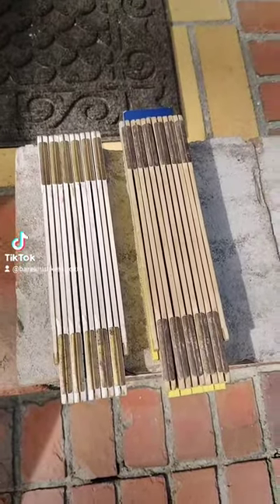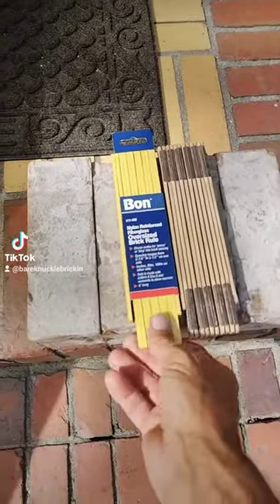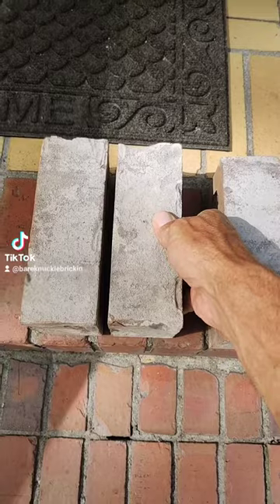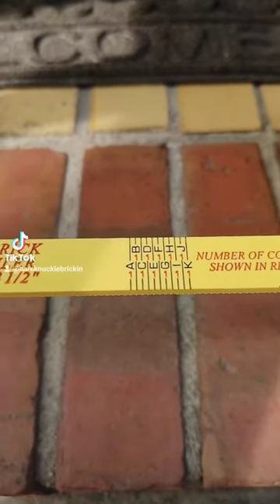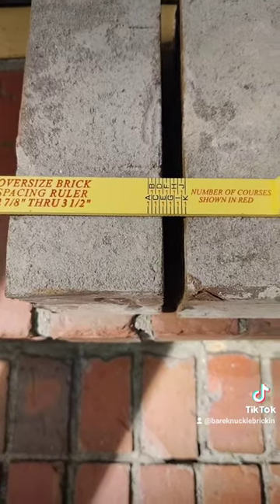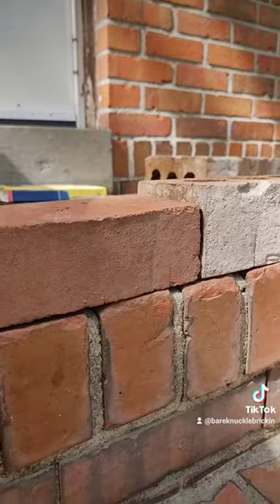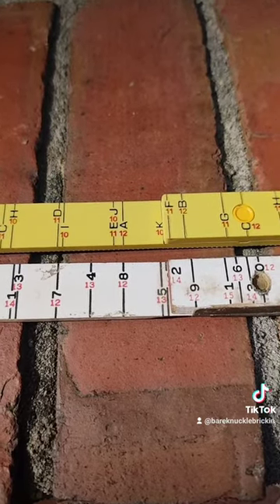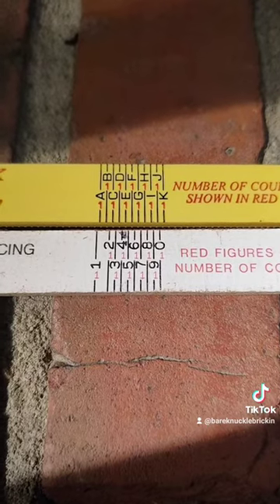how to use a brick rule